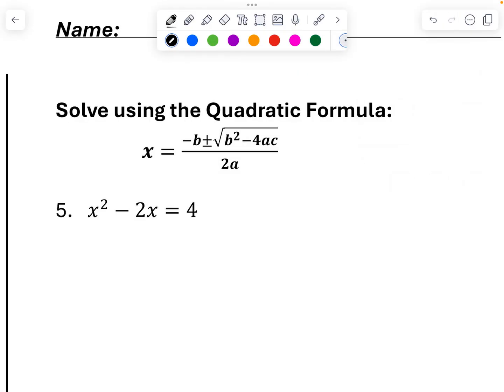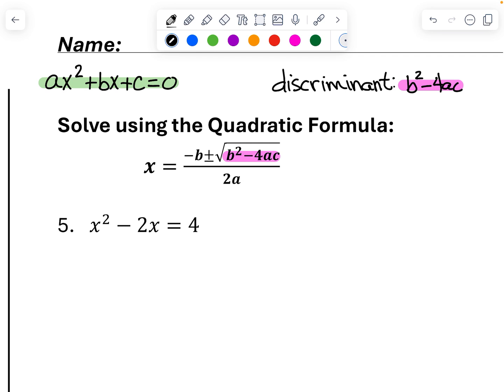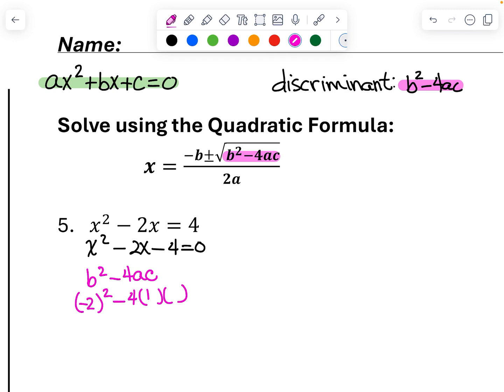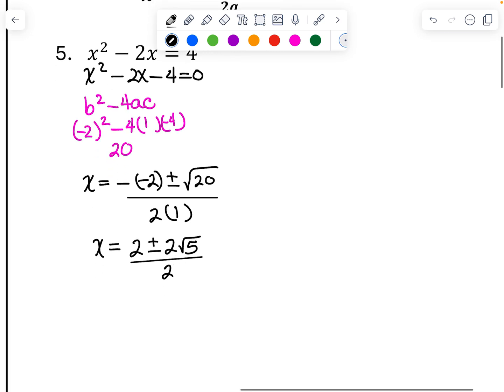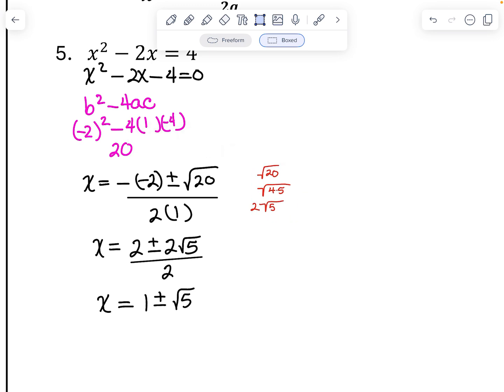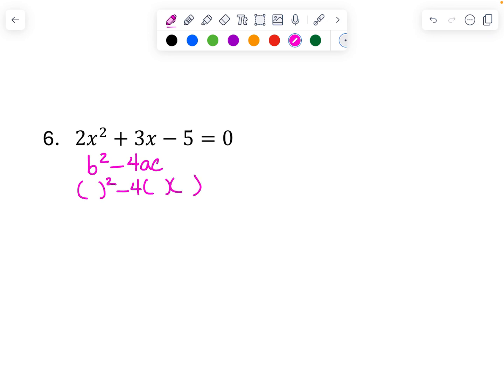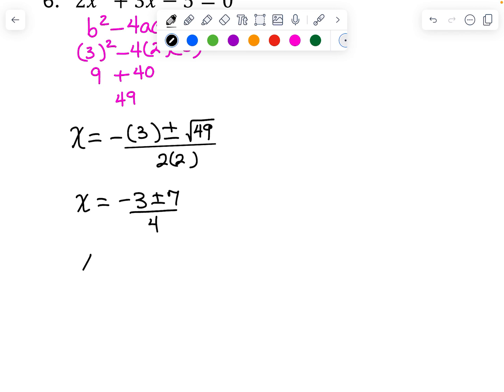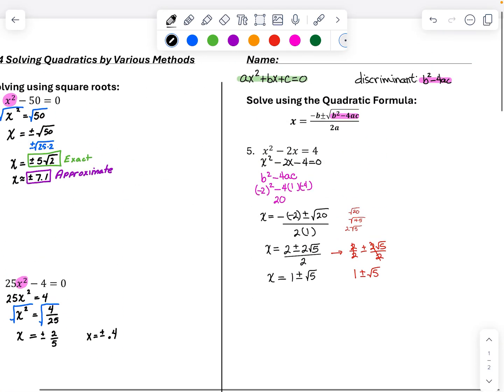Solving Quadratics with the Quadratic Formula